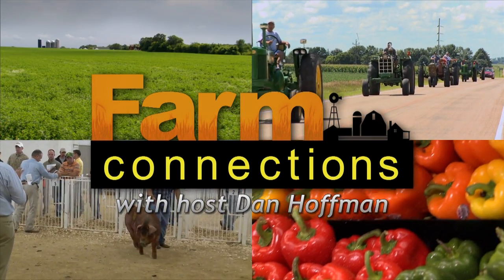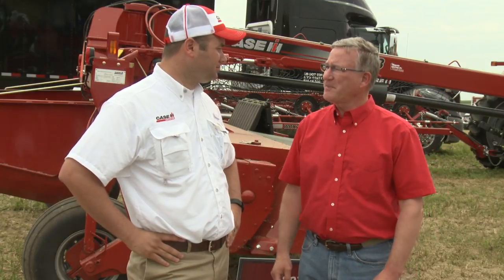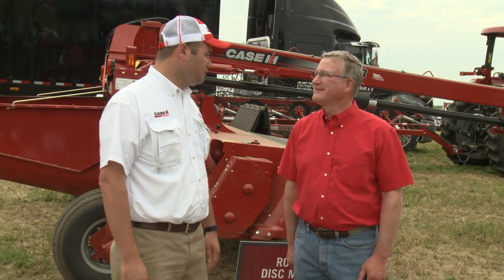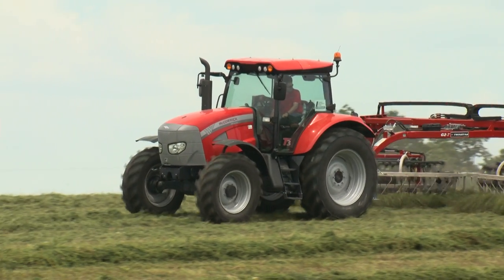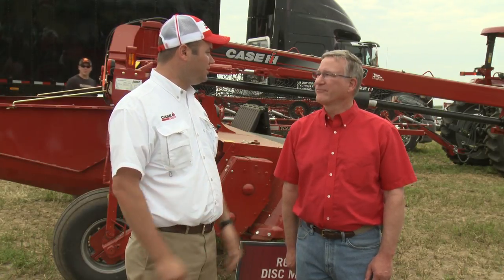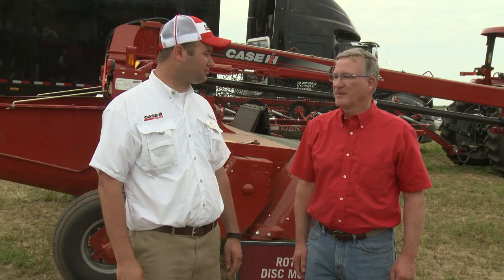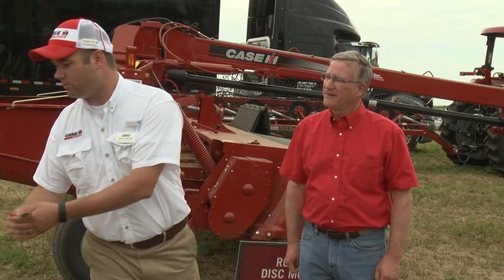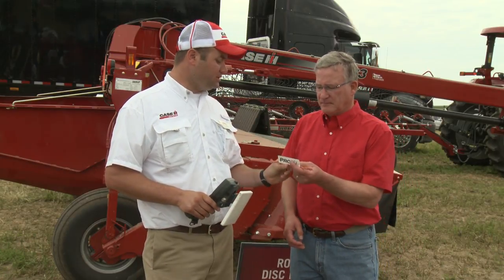Hay & Forage Expo - Cole Carling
FC 806 Seg 3 Canon Falls, MN Case IH